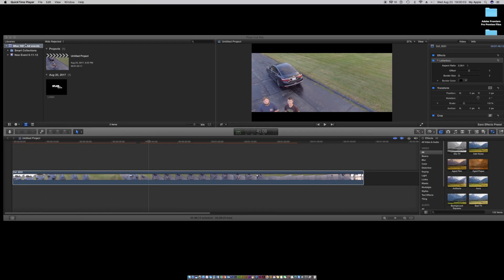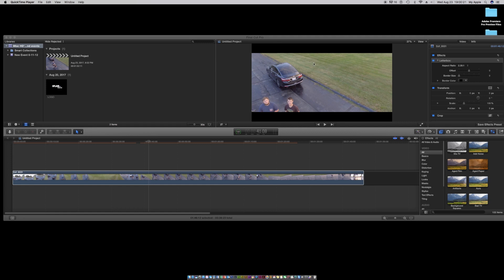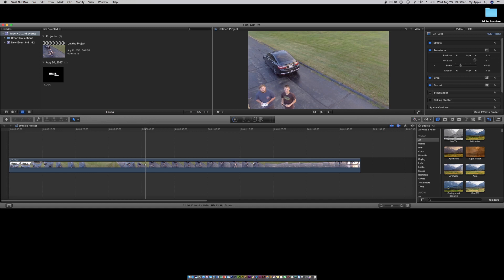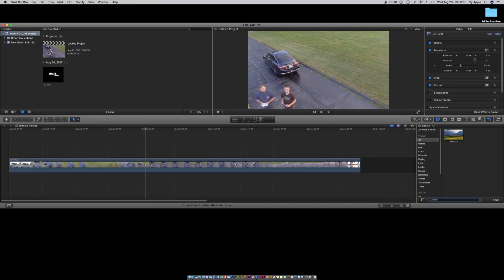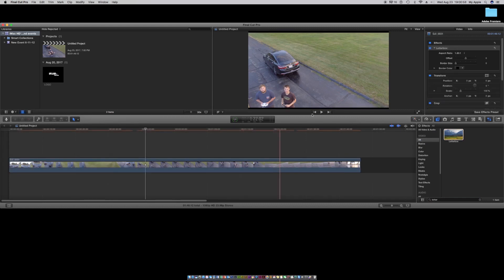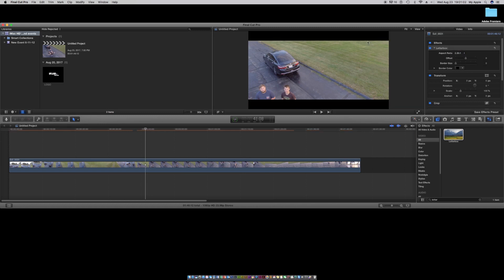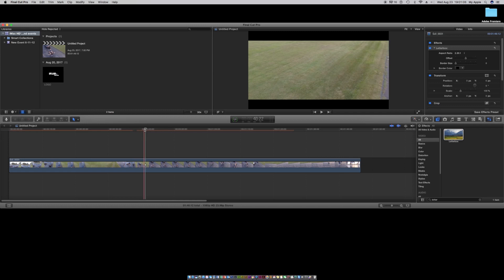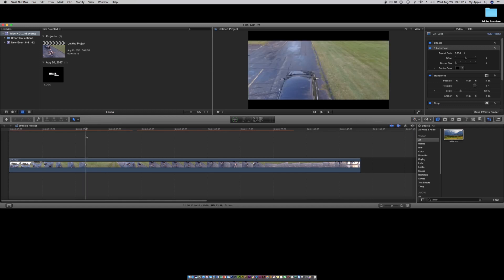HOW TO ADD A WIDESCREEN/CUSTOM ASPECT RATIO ON FINAL CUT PRO X EASY!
Quick and easy tutorial on final cut pro x! Enjoy